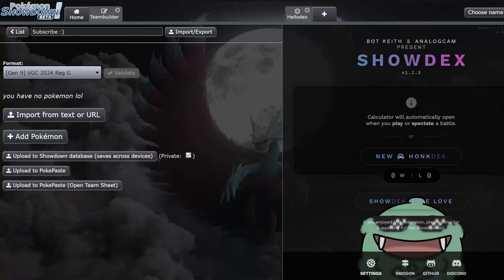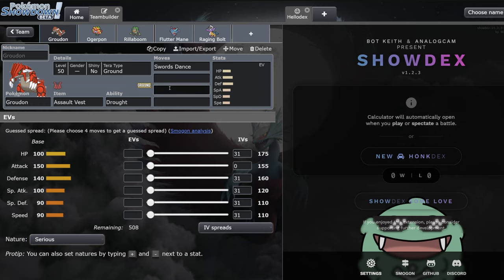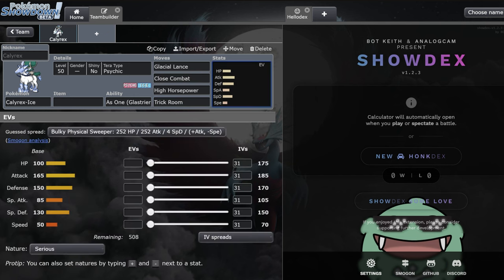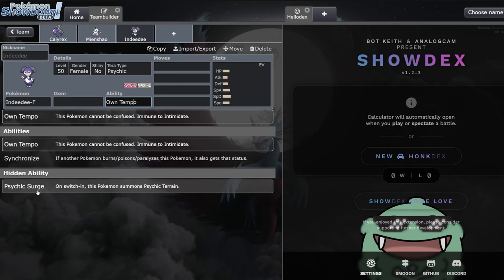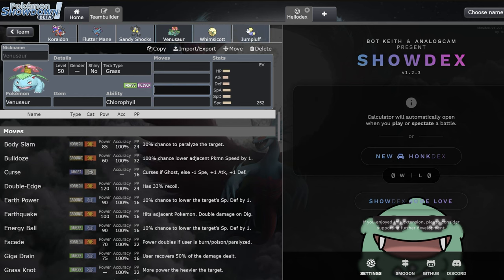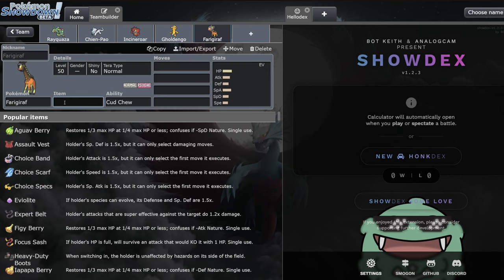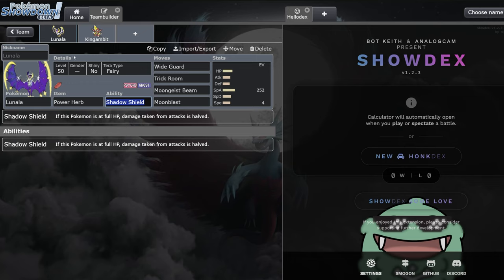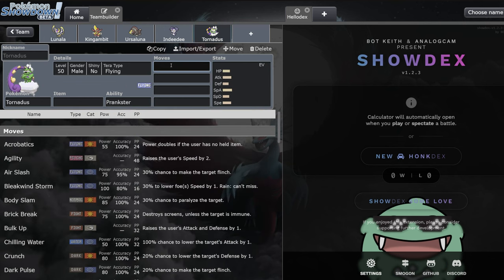The Best Partner Pokémon For All The Restricted Pokémon in Regulation G!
Today we take a look at each restricted Pokémon and the best partner Pokémon for each of them.

VGC 2024